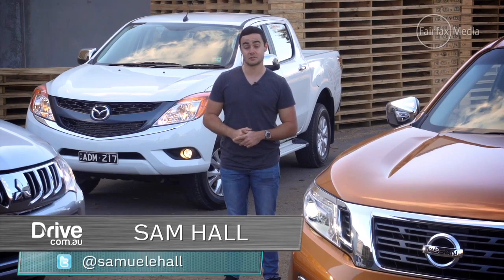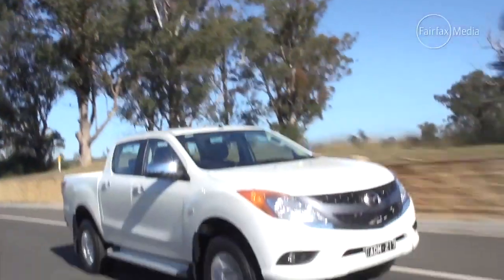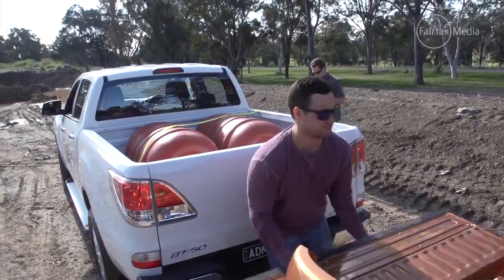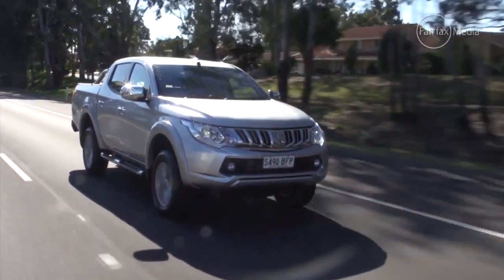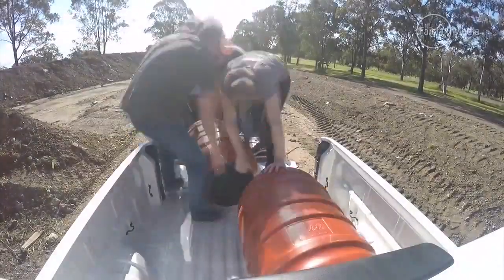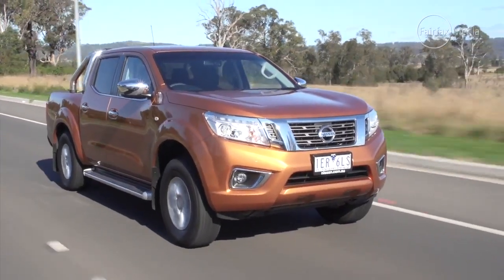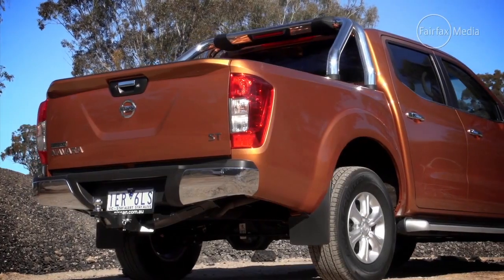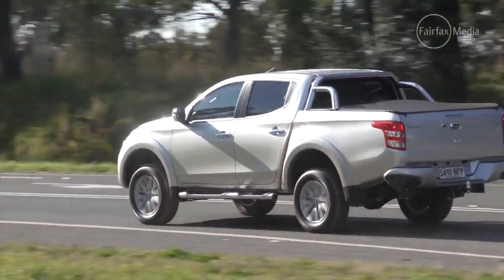2015 Mitsubishi Triton v Nissan Navara v Mazda BT 50 Comparison Drive com au